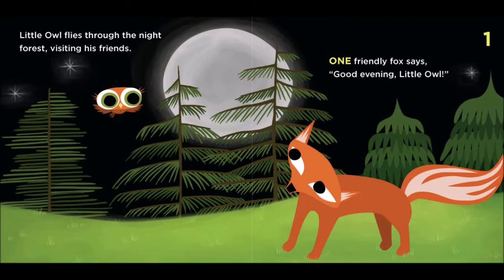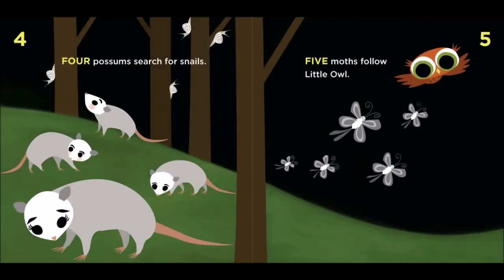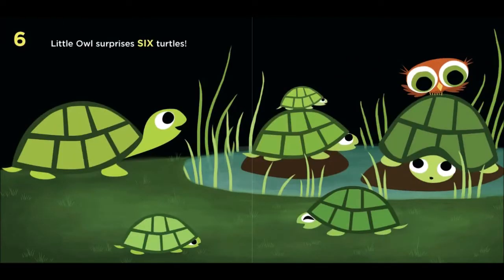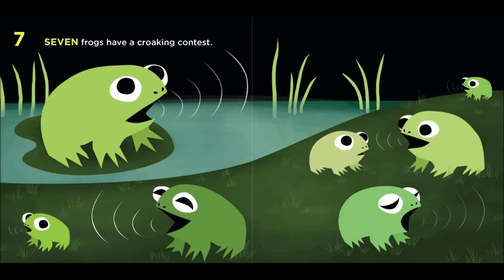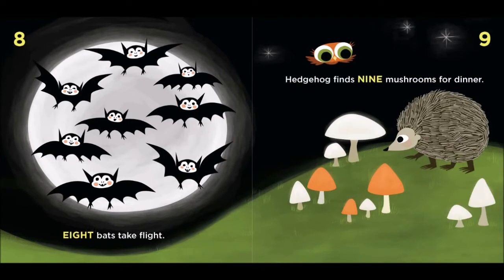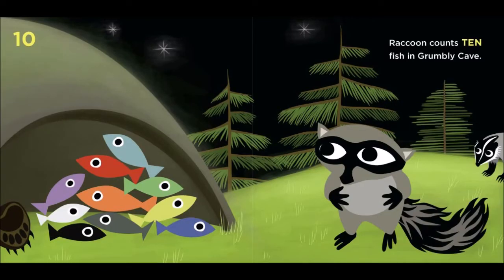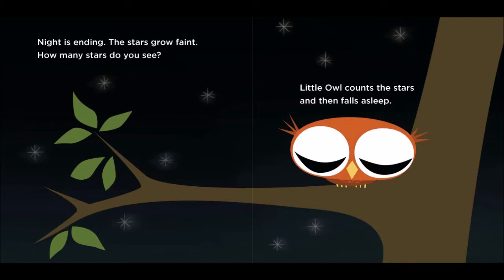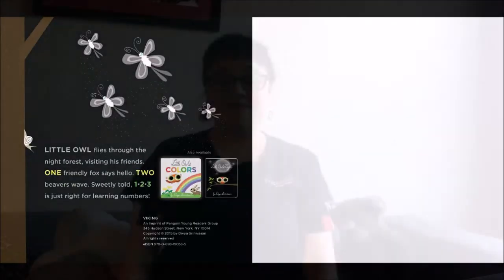Baby Storytime with Emilie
Join us for baby storytime with Emilie! Today's together-time features "Little Owl's 1-2-3" by Divya Srinivasan.